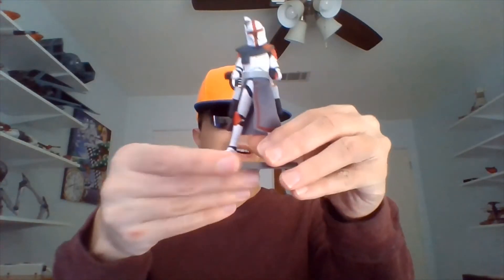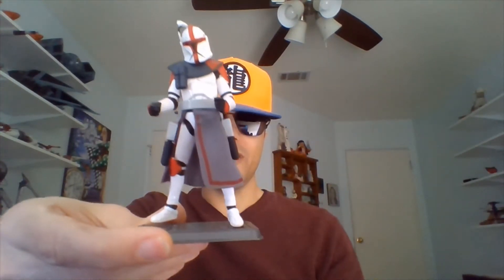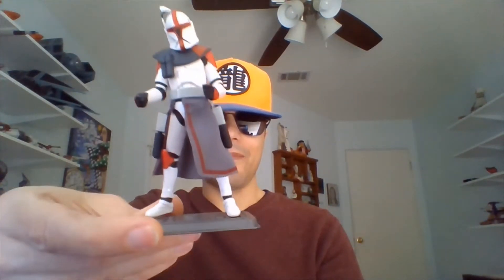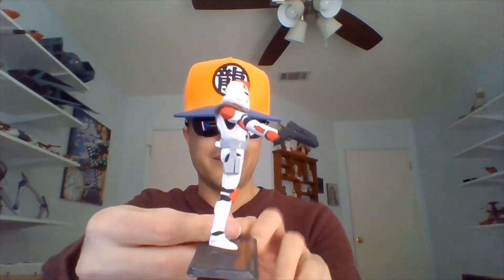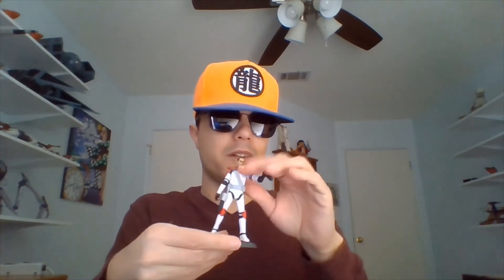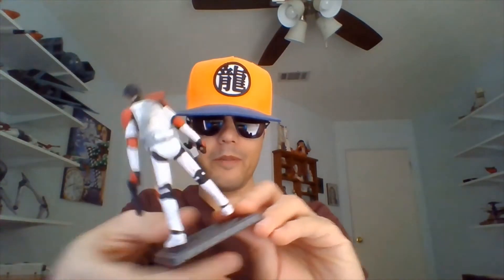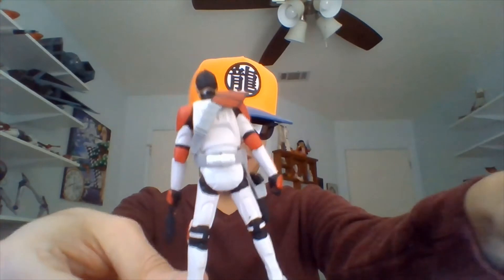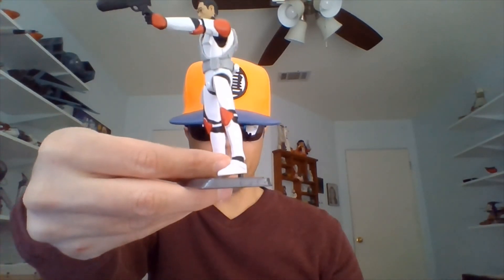Guy Born Blind Reviews Hasbro Star Wars 3.75 VC Captain Fordo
Check out the Star Wars playlist at the eginning of the description for more. A look at Captain Fordo from the perspective of a guy born blind. They labeled him as ARC Trooper Commander, but c'mon. It's Fordo.